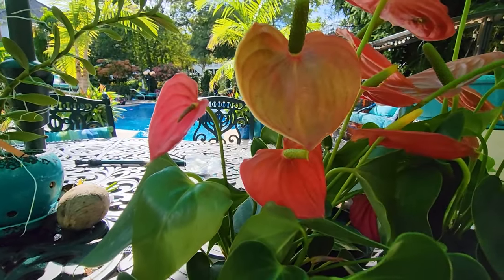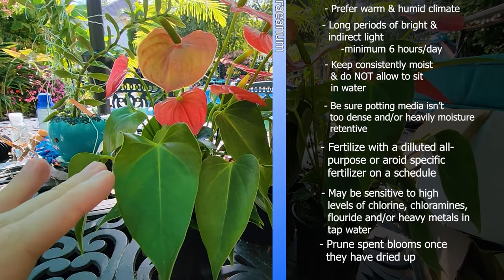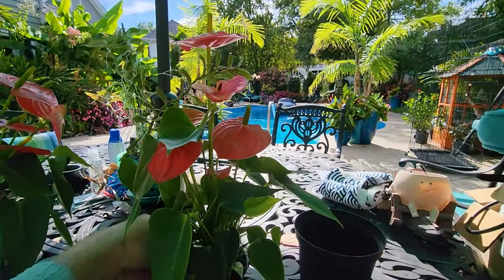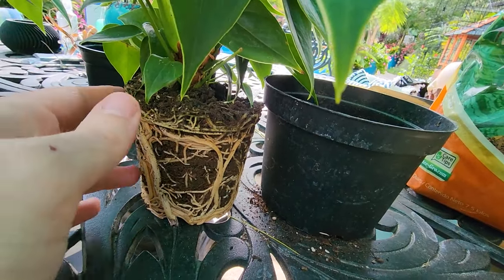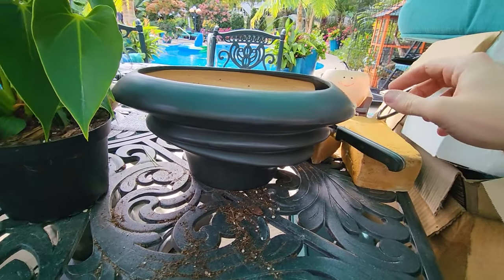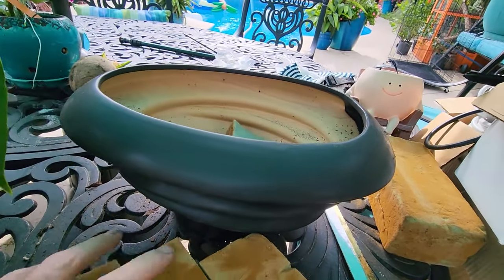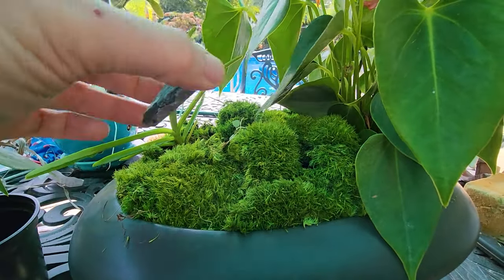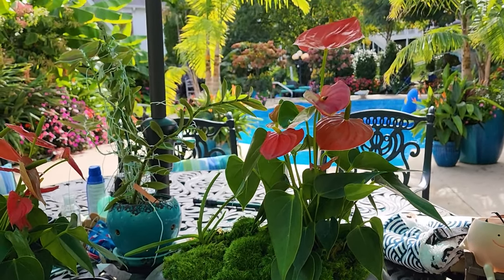Anthurium Potting & Care || Flamingo Flower Potting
Preserved Pole Moss Pillow Bun Cushion Natural Green Decorative Real Natural Green DIY Kit Terrariums Gardenning Art Wall Decor Florist Decor Easter Table Wedding(1.5 sq.ft, Green-B)

SQOWL 12 Inch Ceramic Bonsai Planter Pot for Indoor Outdoor Plants Decorative Plant Pot with Drainage Hole Large Succulent Flower Planter Pot Black

🌿 How to Grow and Care for Anthurium Houseplants.  In today’s video, we’ll dive into the world of Anthurium houseplants, sharing expert tips on how to grow, care for, and encourage these stunning blooms. Whether you’re a beginner or a seasoned plant parent, this guide will help you keep your Anthurium thriving!

✨ What We’ll Cover:

Basic Care: Light, water, and temperature requirements for healthy growth.
Fertilizing: Best practices for feeding your Anthurium to promote lush foliage and vibrant flowers.
Repotting: When and how to repot your plant for optimal growth and health.
Encouraging Blooming: Tips to help your Anthurium produce those beautiful, long-lasting flowers.

Happy planting! 🌺

Gardening Supplies
GE LED 32 watt Grow Light PAR 38